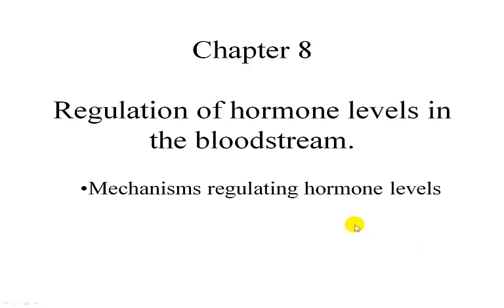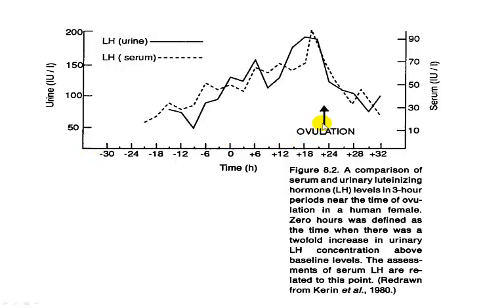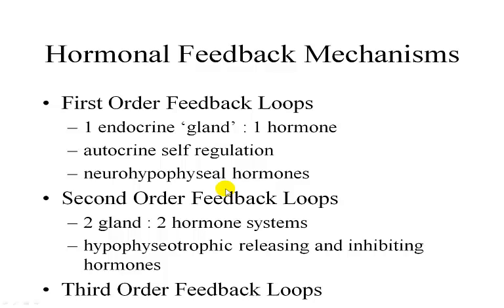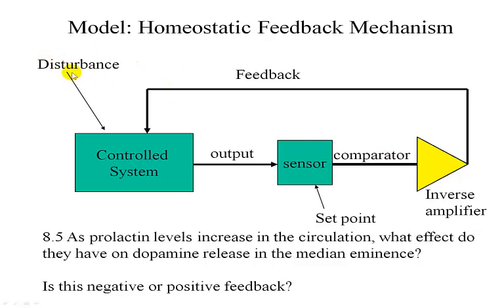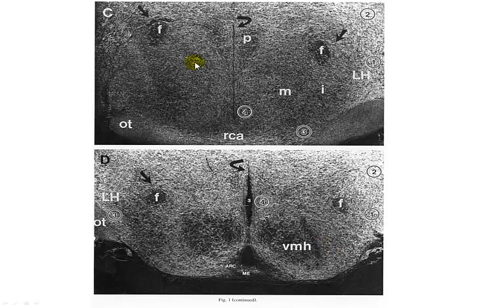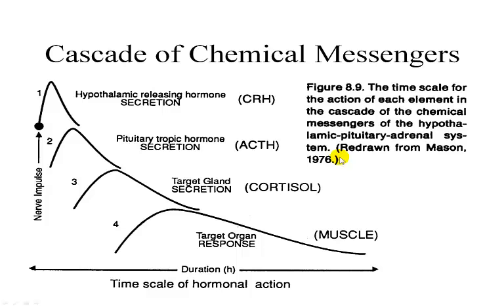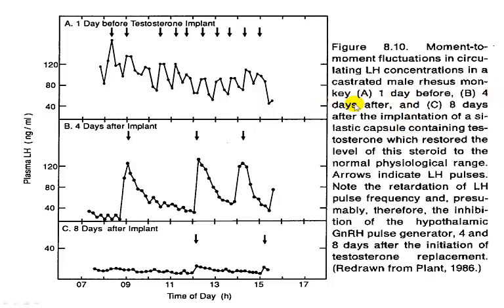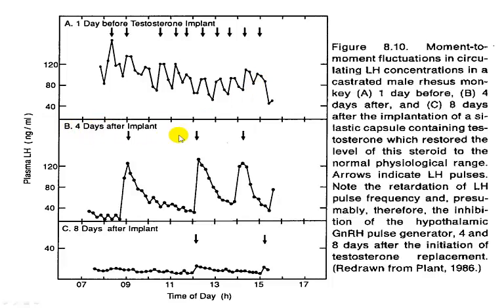BIO5453_Chapter_8-Regulation-of-hormone-levels-bloodstream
This video covers Chapter 8 and will help you understand how plasma levels of hormones are generated and maintained - as well as returned to baseline after a change from that baseline.